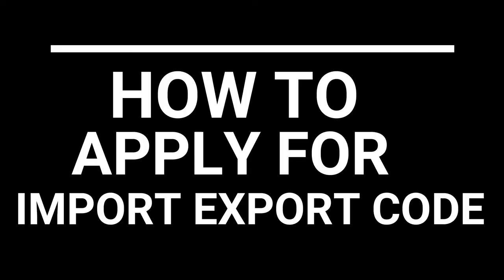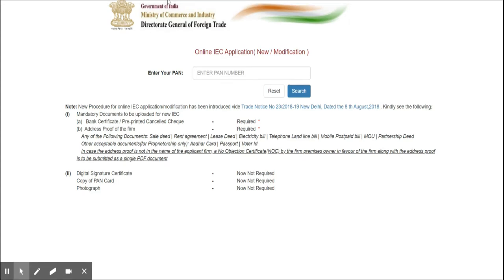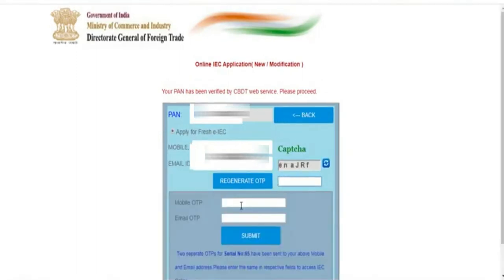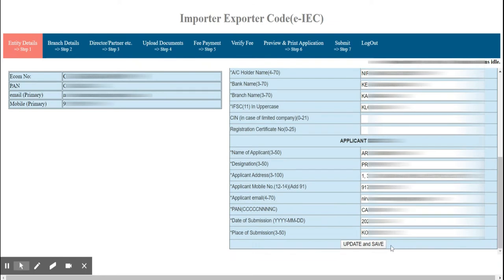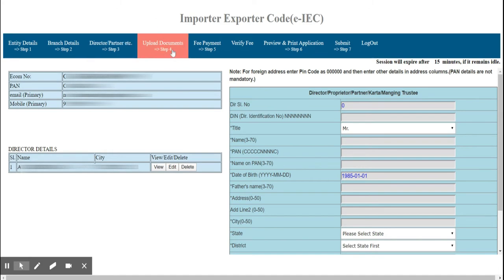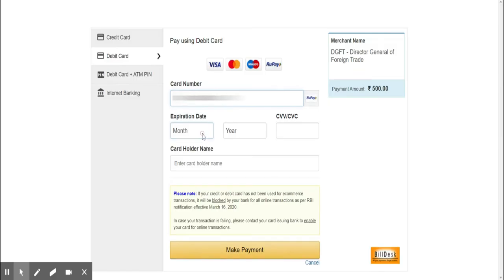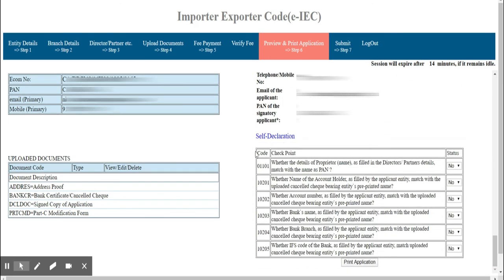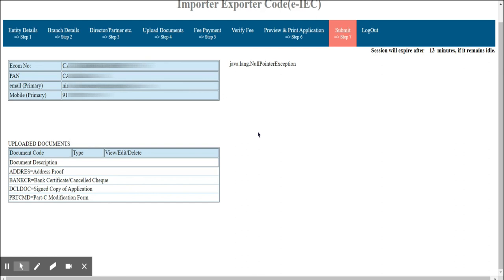HOW TO APPLY FOR IMPORT EXPORT CODE ONLINE IN JUST 7 MINUTES| IEC REGISTRATION| ALL IN ENGLISH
Hai Viewers,

This video will definitely help you to know how to apply for Import Export Code. This a simple procedure and you can complete it by your self without any professional advice.